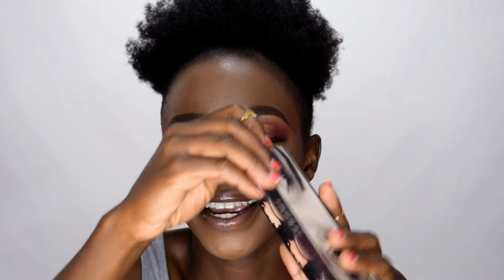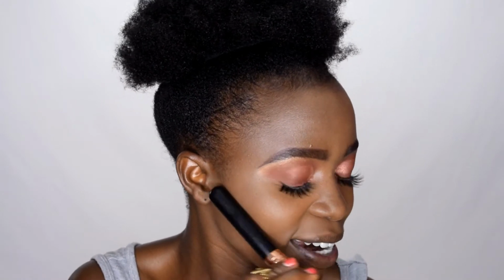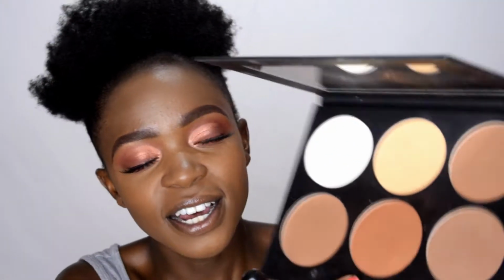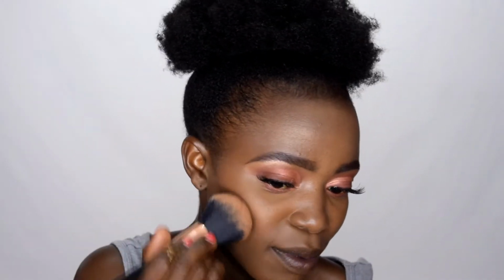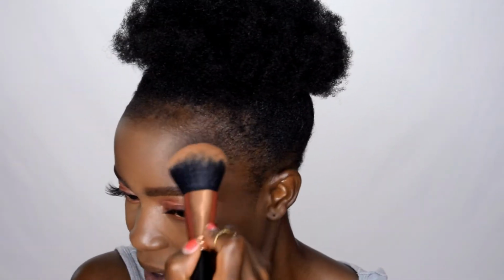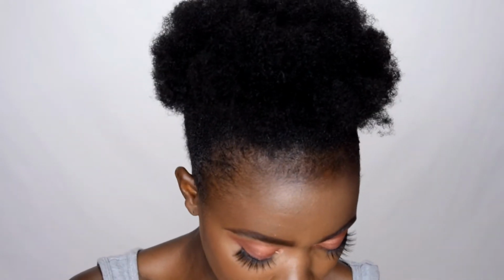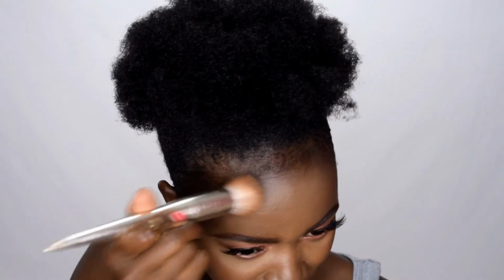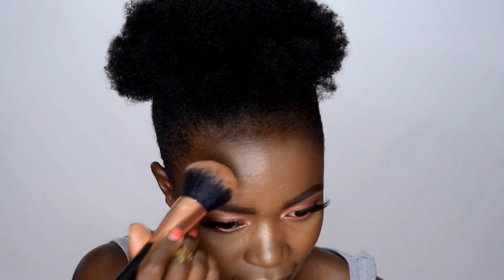Bronzing vs Contour Explained!!